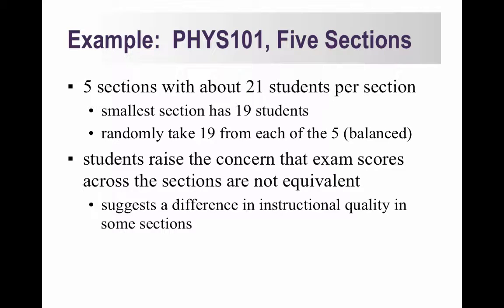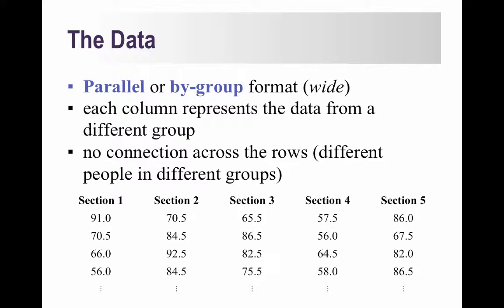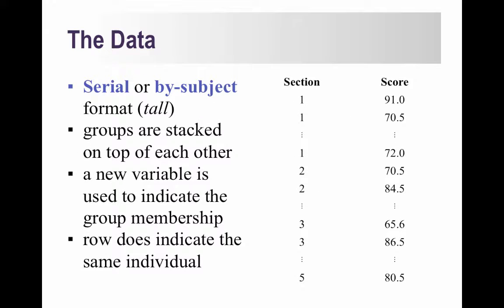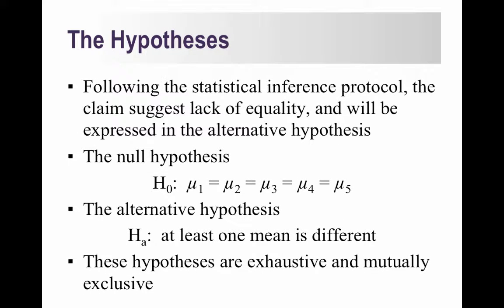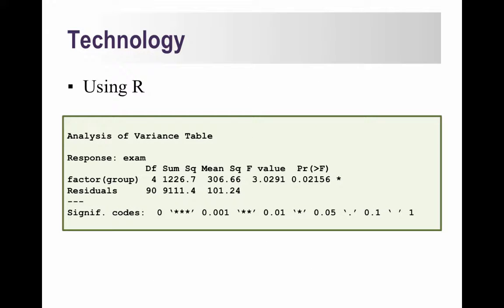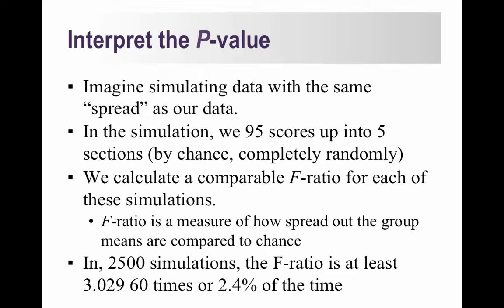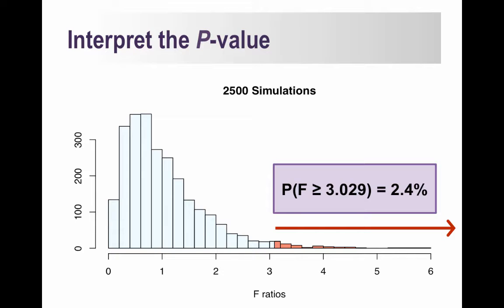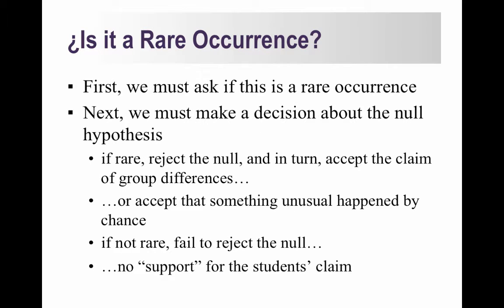ANOVA pt 01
Introduction to ANOVA (using a simulated data set...physics exams); also briefly introduces parallel & serial data formats; interprets R & SPSS output; using simulation to elaborate on the interoperation of the p-value